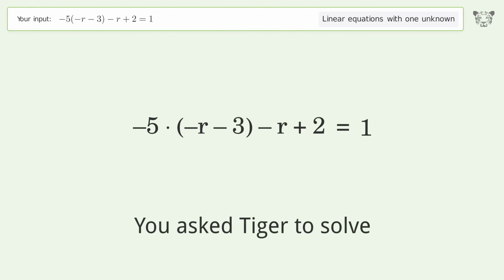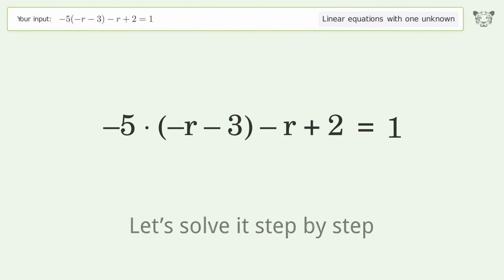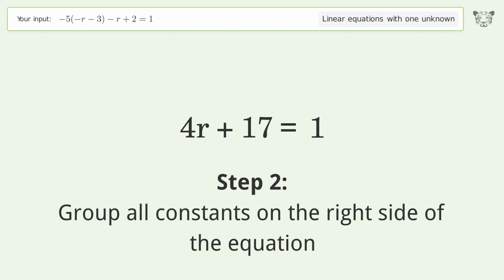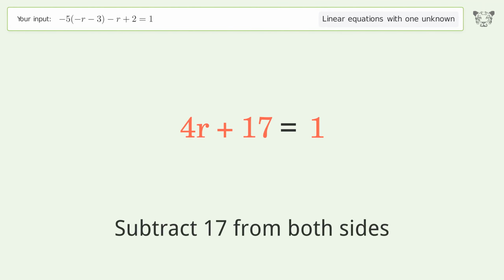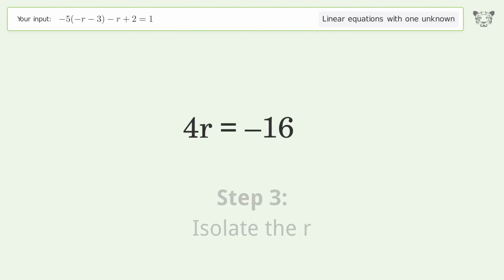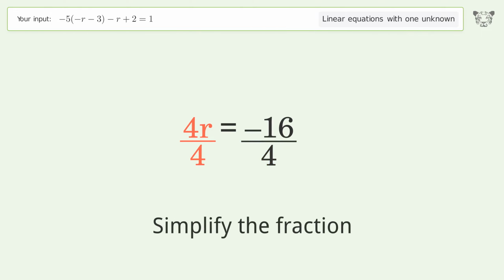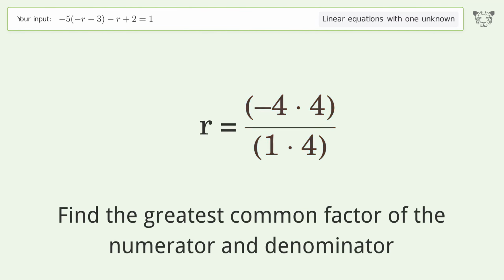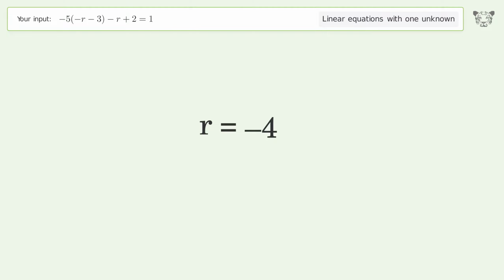Linear equation with one unknown: Solve -5(-r-3)-r+2=1 step-by-step solution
Solving -5(-r-3)-r+2=1 using the linear equation with one unknown solver

for a step-by-step and more tips and tricks for dealing with linear equations with one unknown.